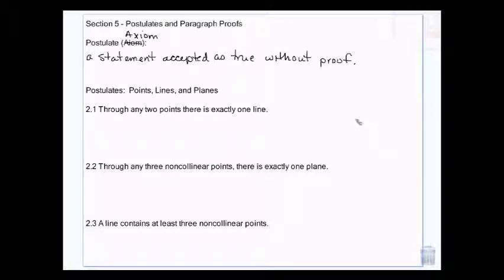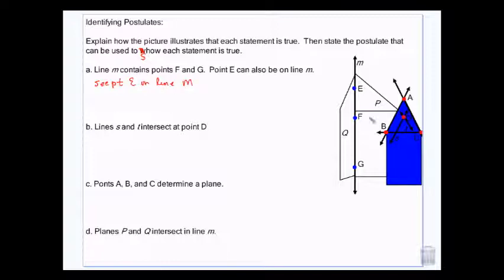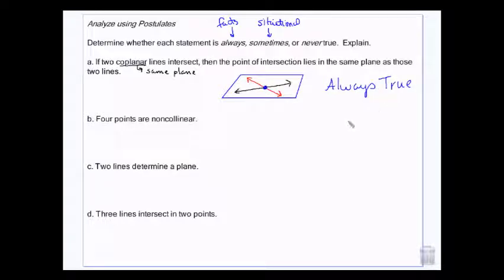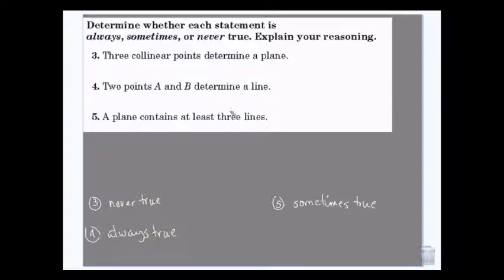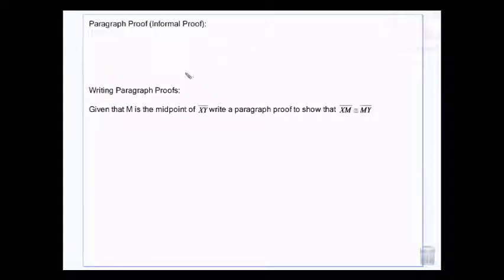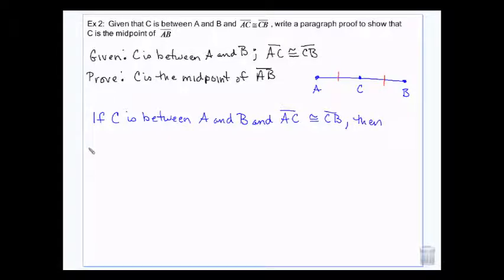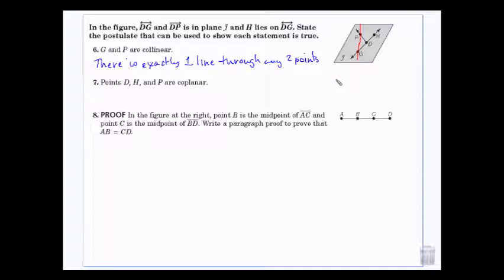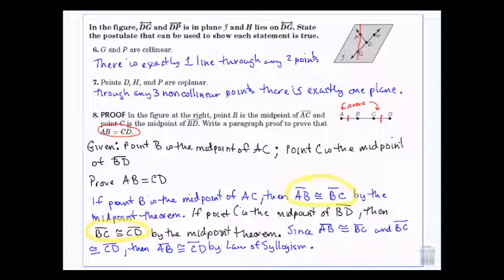Geometry: Postulates and Paragraph Proofs